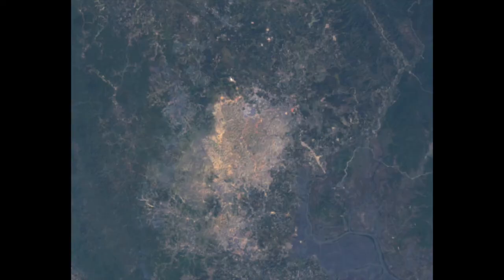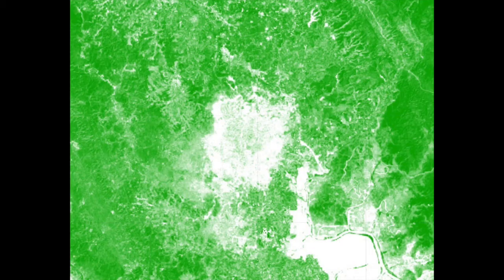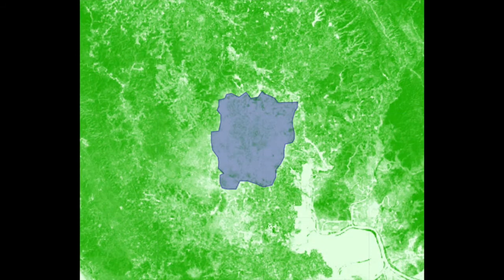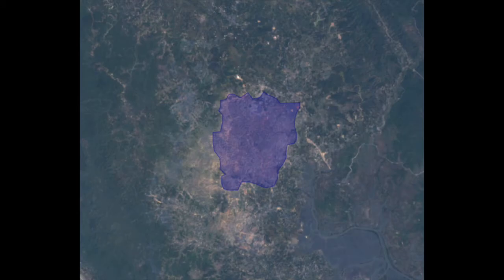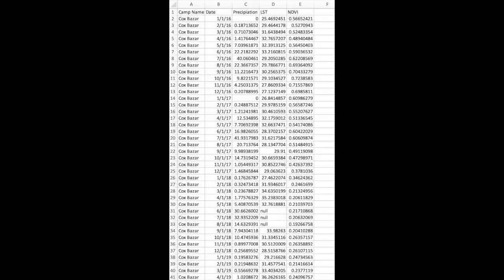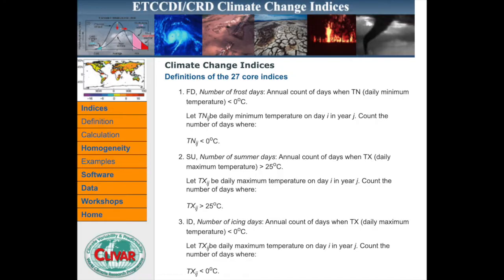Mitchell Thomas - 2020 Earth Institute Research Showcase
Mitchell Thomas is a sophomore in the School of Engineering and Applied Science (SEAS) studying applied mathematics with minors in Computer science and political science. He is particularly interested in studying the intersections between the environment and human development including the humanitarian impact of climate change. For fun, he enjoys singing jazz acapella with Uptown Vocal, playing oboe and saxophone in various groups on campus, and playing jazz piano just for fun!

Project: Developing a Tool to Provide Near Real-Time Monitoring of Environmental Conditions in Refugee Camps around the World

The aim of this project was to create a tool which accessed satellite remote sensing data to provide real-time and historical data on global refugee camps. Refugee camp shape-files were created using Normalized Difference Vegetation Index (NDVI) calculations, and a set of various satellite products were used to calculate Land Surface Temperature, Precipitation, and NDVI over these areas. A python package was then created to easily and quickly input user parameters, run calculations through Google Earth Engine, export a CSV file of raw data, and calculate select core climate indices from the ETCCDI list of 27 core climate indices.